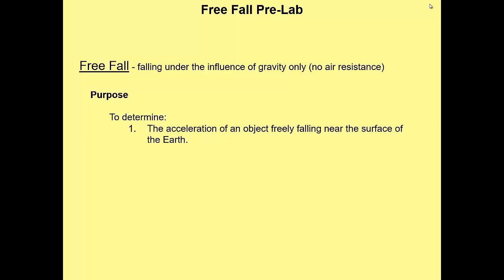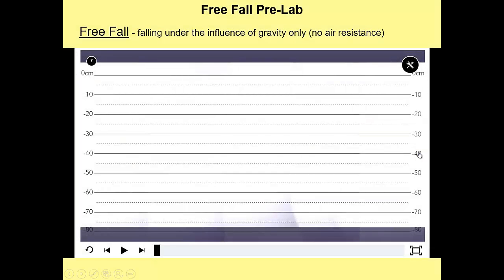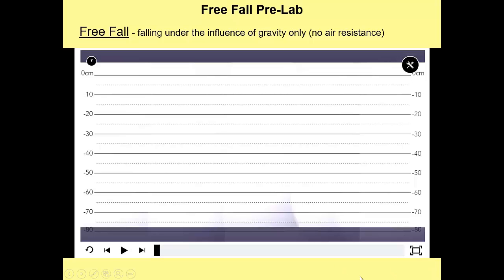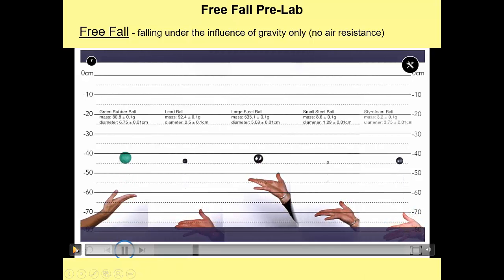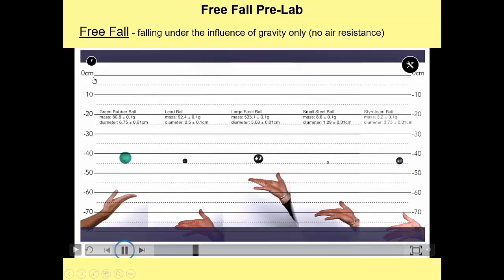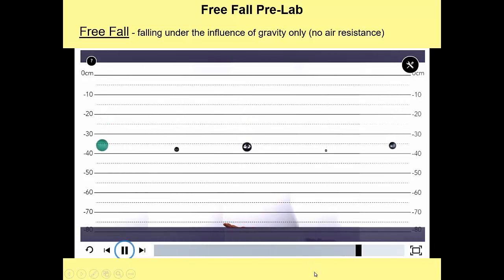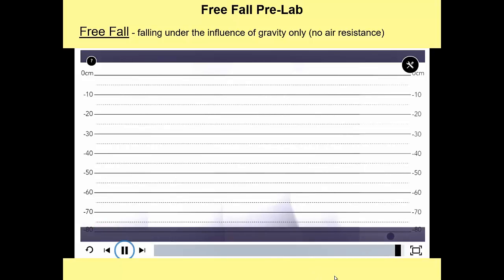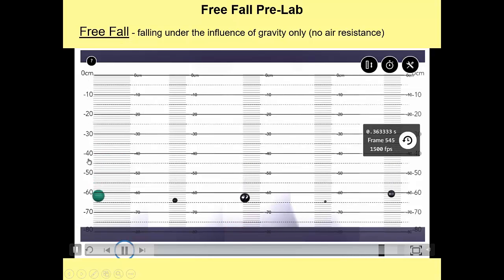Free Fall Pre-Activity (Pivot)